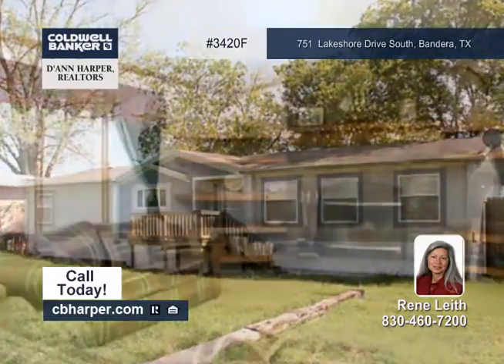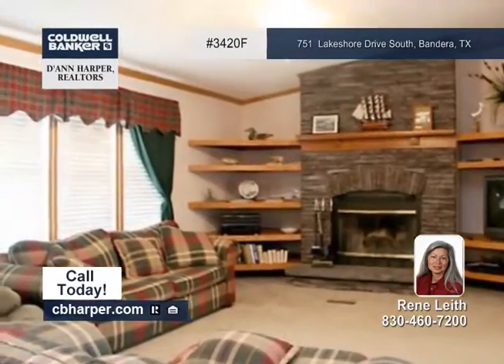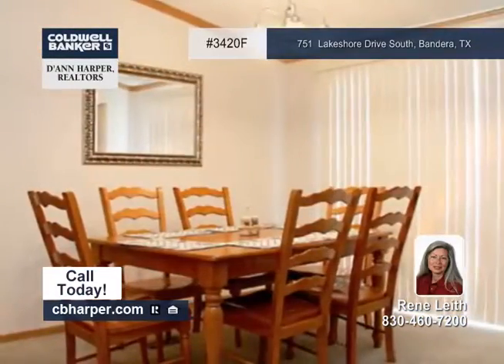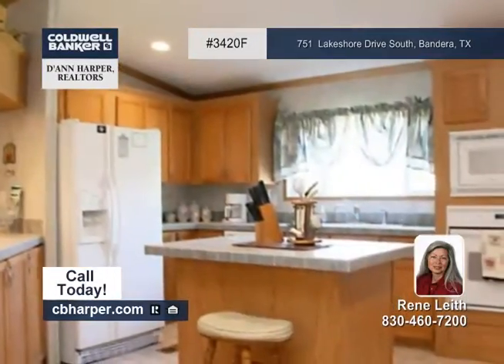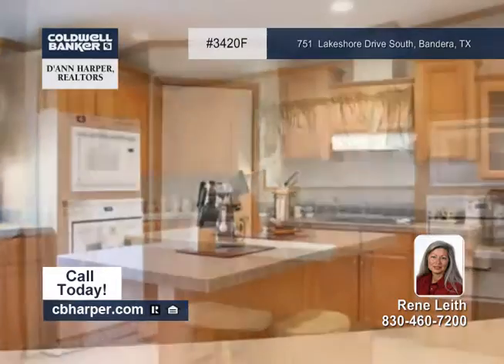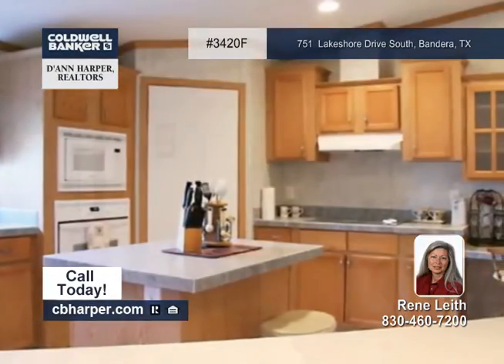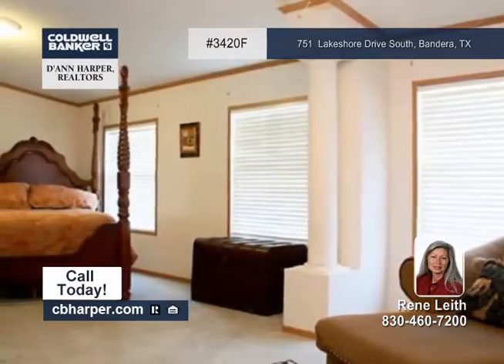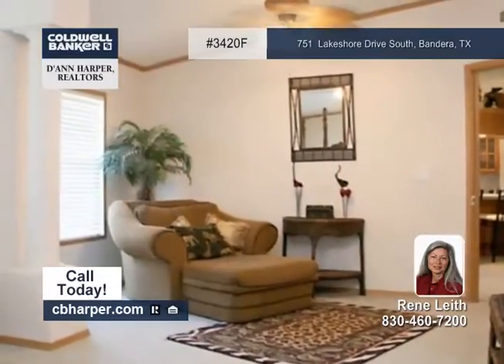Home for sale in Bandera, TX | $155,000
Waterfront 3BR, 2BA Fleetwood manufactured home! Beautiful deck across entire back of home, walks down to back yard, stationary pier, &amp; when water's up, to the waterfront. Beautiful rock fireplace &amp; palatial Master suite!! Open, split floor plan with LARGE island kitchen, tons of windows for great water views from practically every room!! Looking for a waterfront get-a-way, with your own access??!! This could be it! Call Rene for more details!